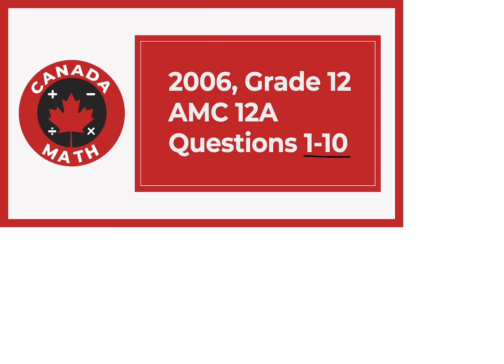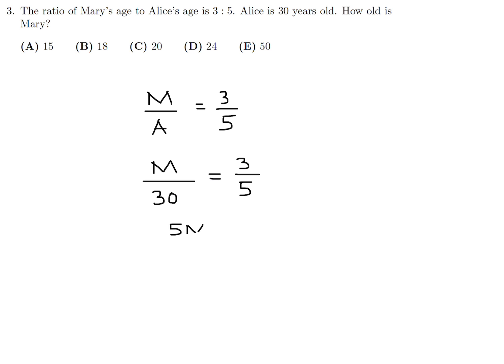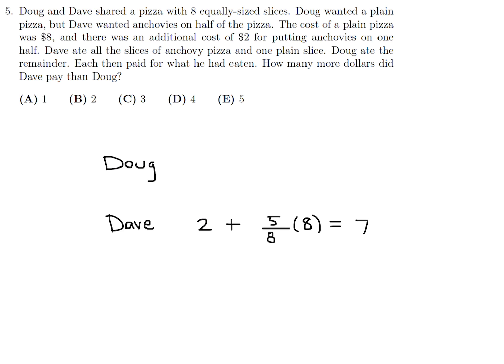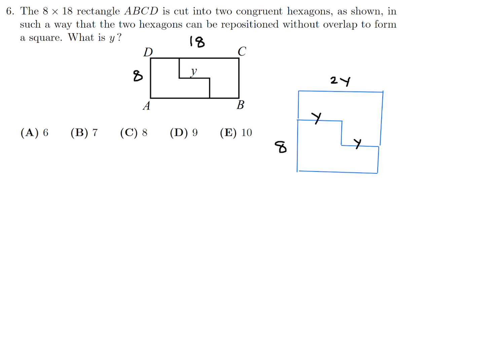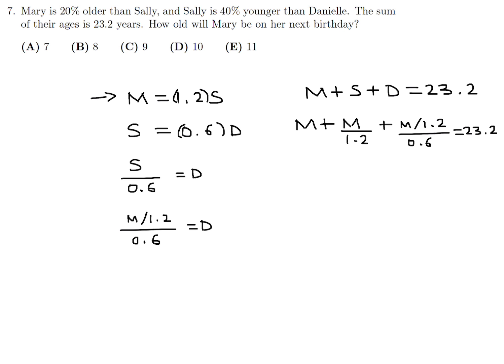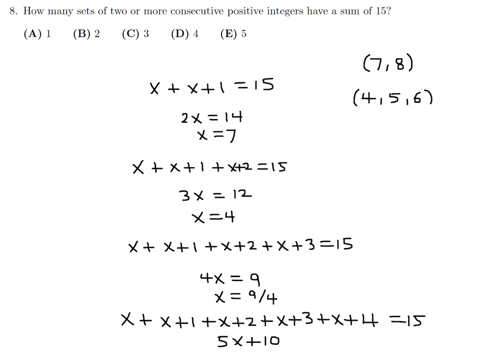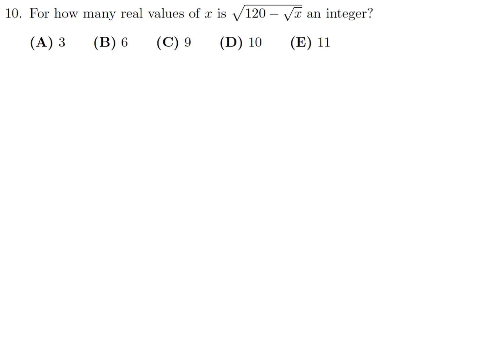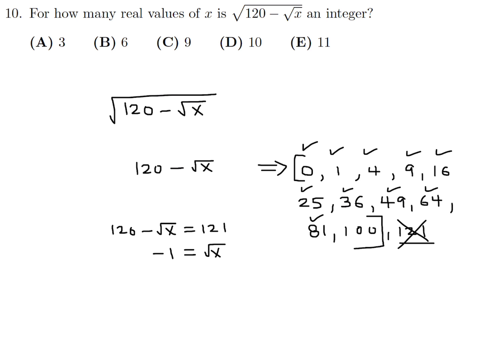2006, Grade 12, AMC 12A | Questions 1-10